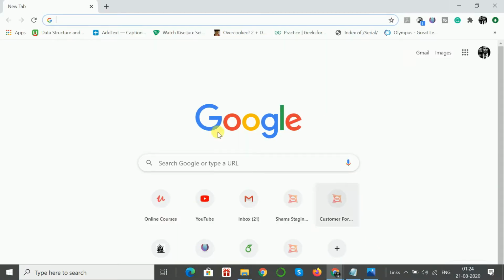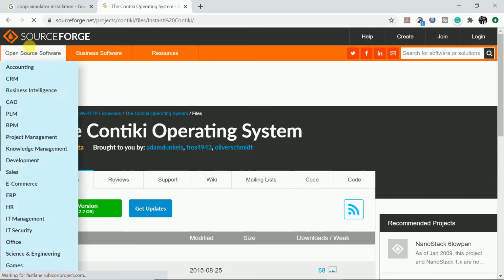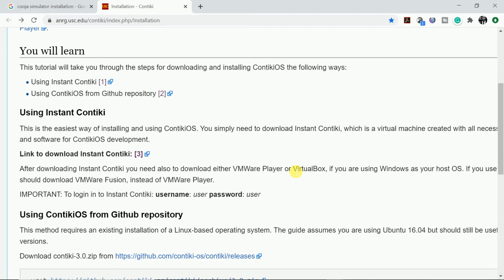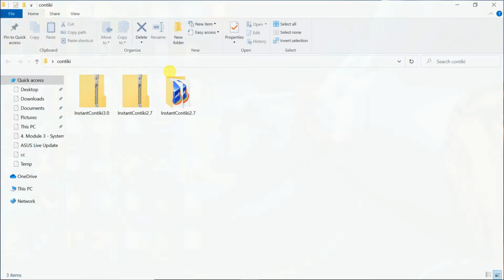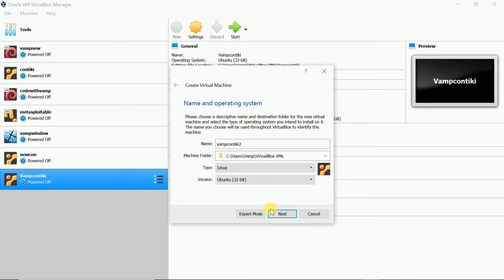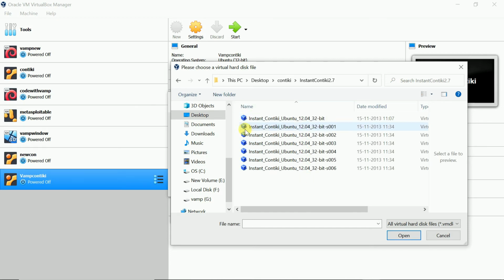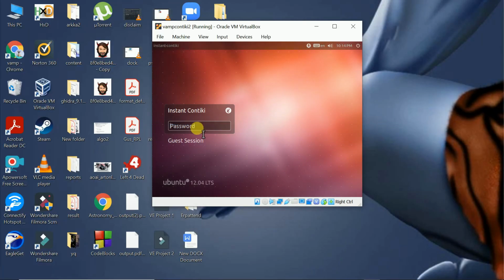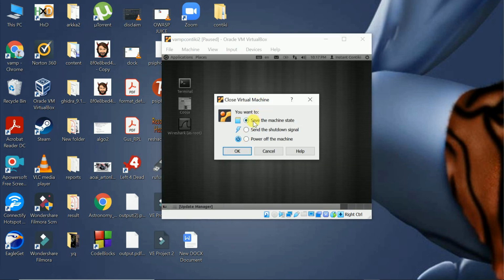How to install Cooja Simulator | Internet of Things | Contiki Operating system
Hello Geeks !!
This video is gonna helpful for those students or researchers who are working on areas related to wireless sensor network and IOT. In this video we will learn how we can easily install COOJA Simulator on Windows os.
COOJA simulator is one of the best simulator when it comes to WSN and IOT.

Any feedback suggestion or complaints will be appreciated.